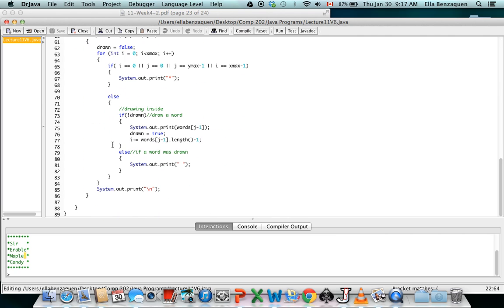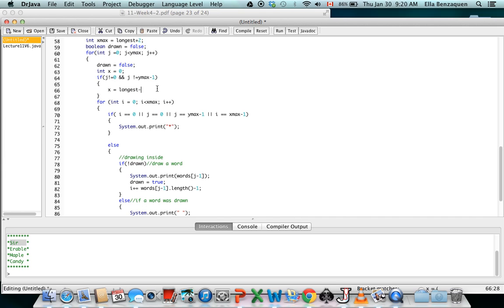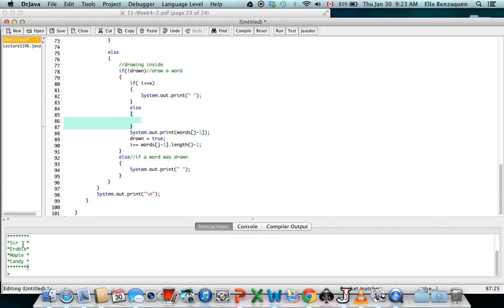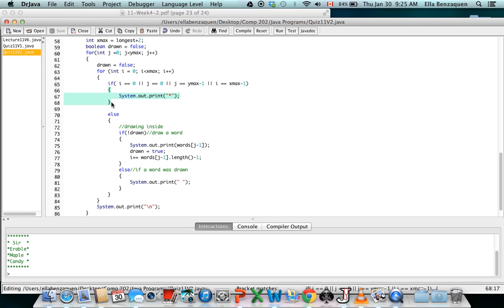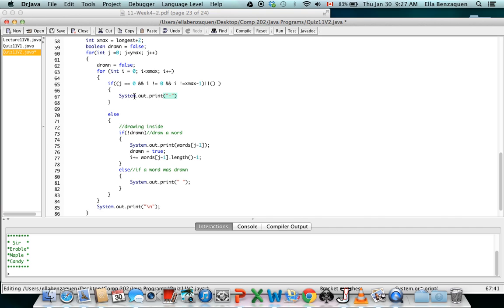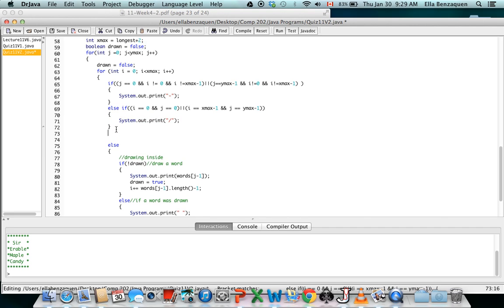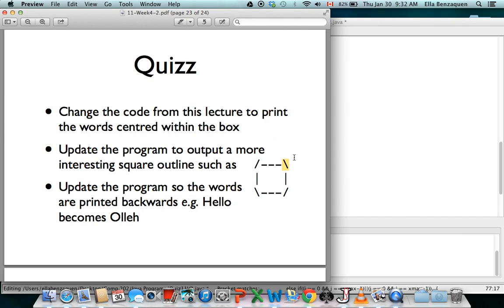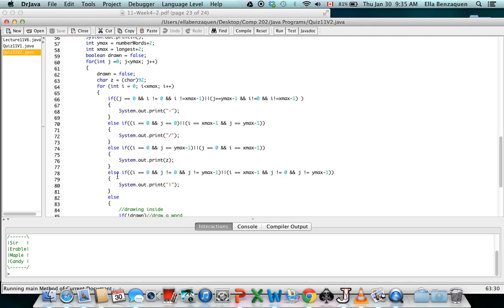Week 4-2 Quiz Question 1 and 2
Here is the answers for the Quiz of Tuesday's lecture Questions 1 and 2